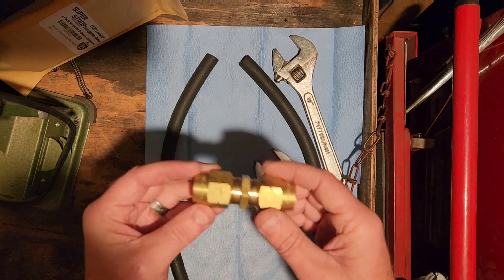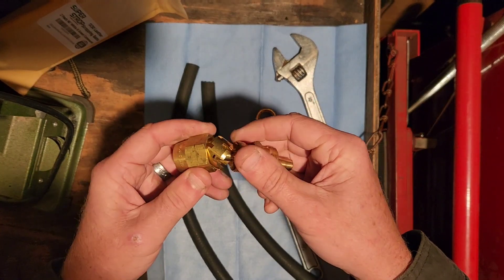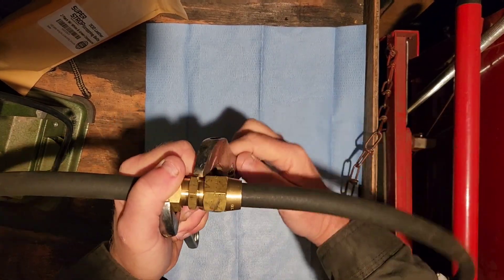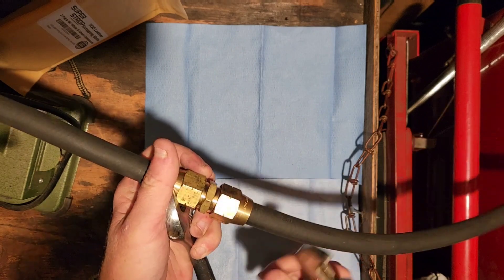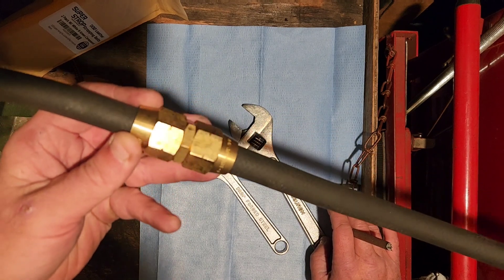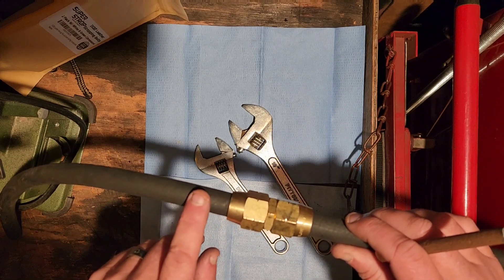Repair your air brake hose in 10 minutes.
In this video, I demonstrate how to repair an air hose in only a few minutes so that you can get back on the road & make money instead of waiting for a mechanic to do the job for you.